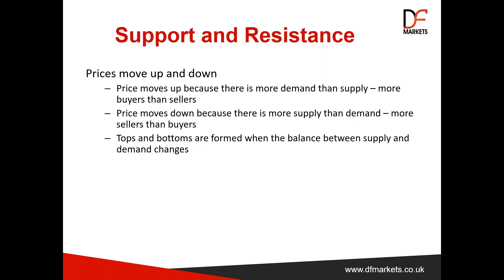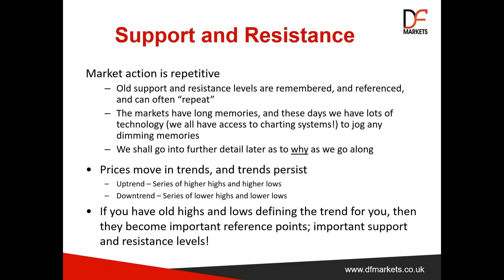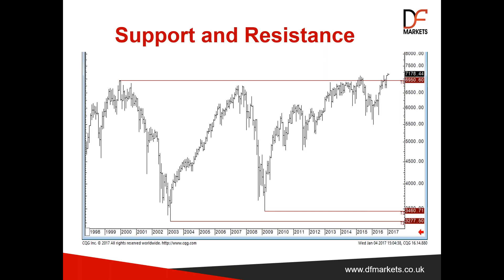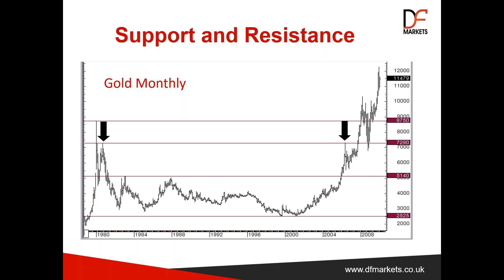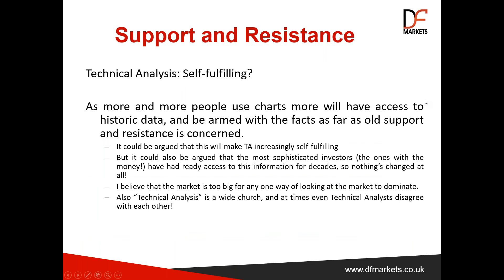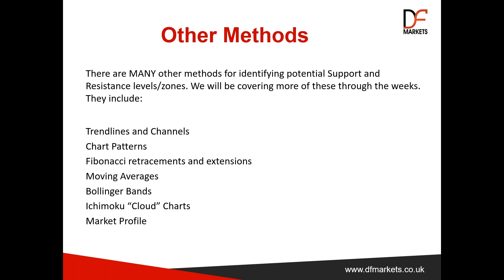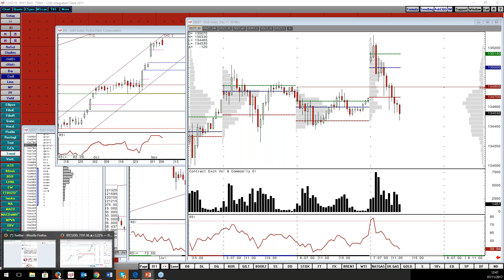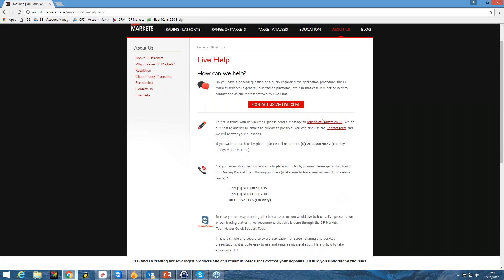An Introduction to Support and Resistance (Part 1)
Support and resistance are metrics that lie in the root of technical analysis and successful traders frequently use them to craft their strategies and identify trading opportunities. If you are looking to advance your trading skills, this support and resistance crash course is a great place to start.

Clive Lambert is the Director of FuturesTechs and a seasoned professional with more than 30 years of experience. We have invited Clive to run a ten-part online training course on Technical Analysis and with this second lesson he will introduce you to the paramount Support and Resistance concept.

64% for CFD & 67% for spread betting of retail investor accounts lose money with this provider.
You should consider whether you understand how CFDs & Spread Betting work and whether you can afford to take the high risk of losing your money.